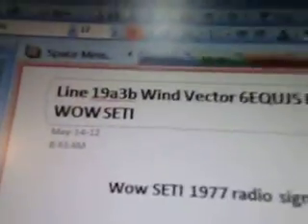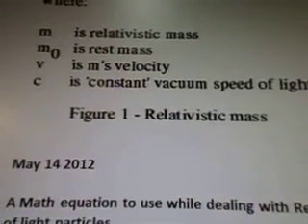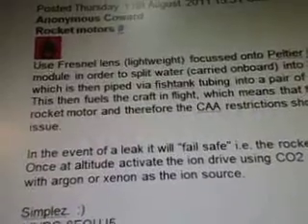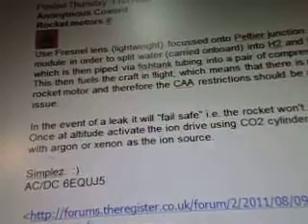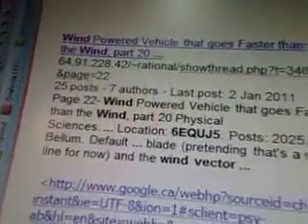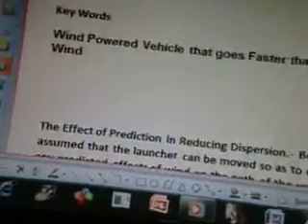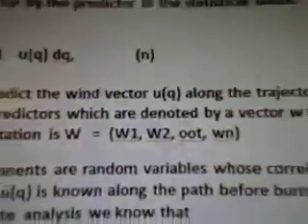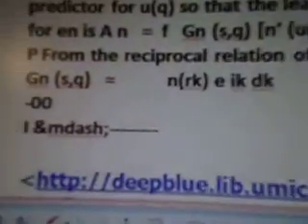Line 19a3b Wind Vector 6EQUJ5 Relativistic Mass Rockets 5g WOW SETI